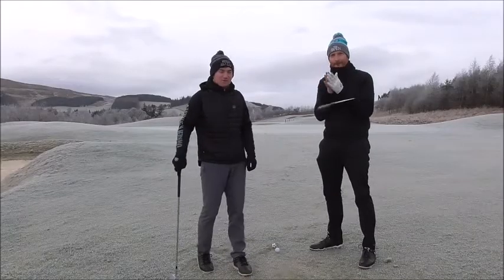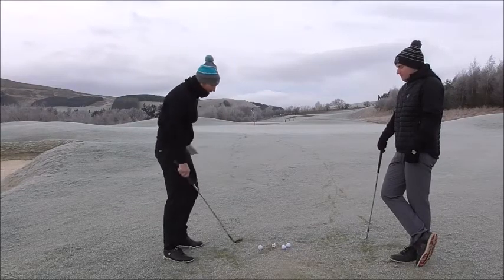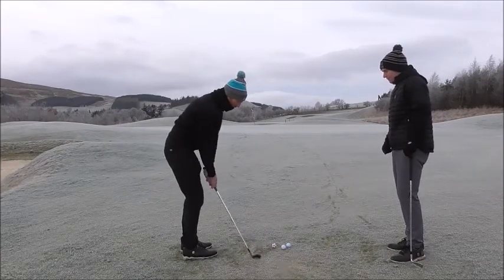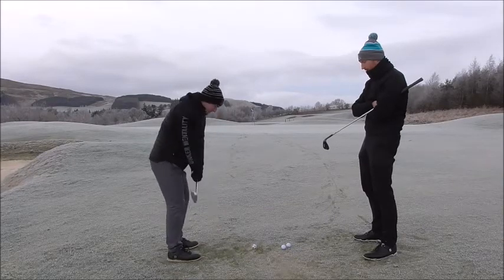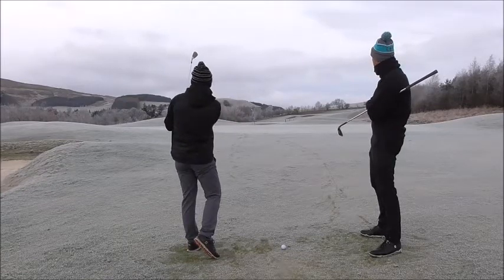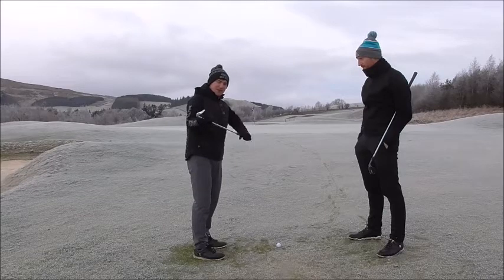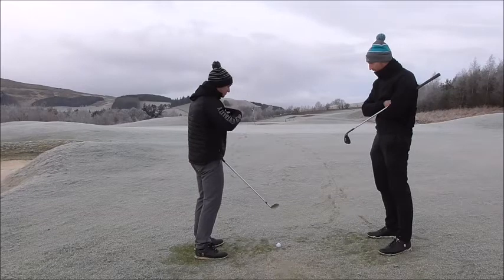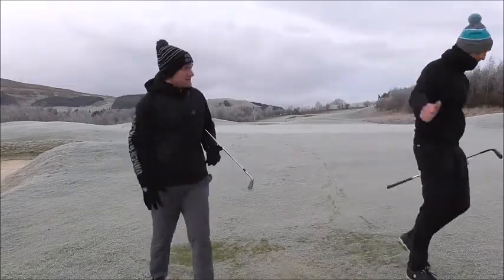TIGER WOODS PITCHING TECHNIQUE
If you want to copy someone's technique Tiger is the man, this video highlights the mechanics behind Tiger pitching technique and a couple of key check points he performs that will help any golfer develop their game.